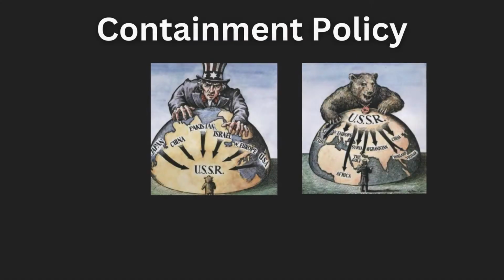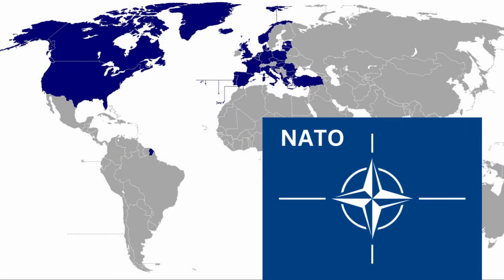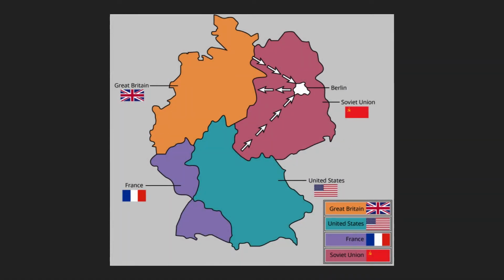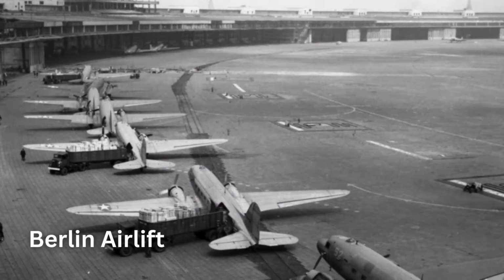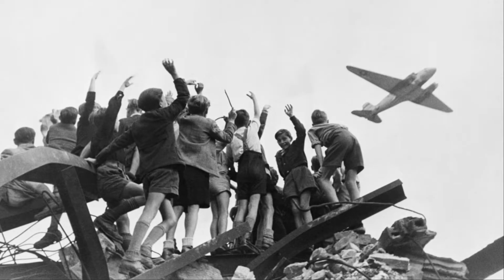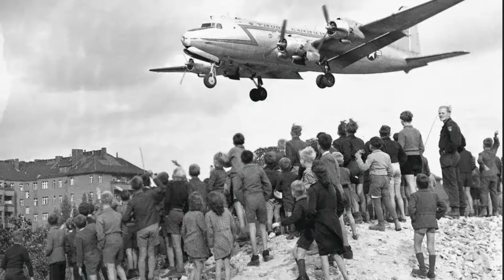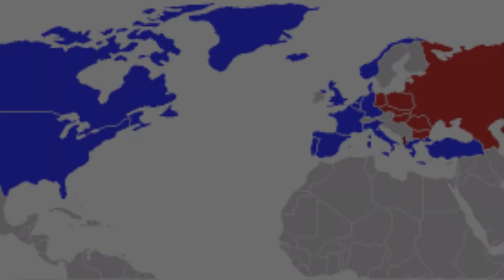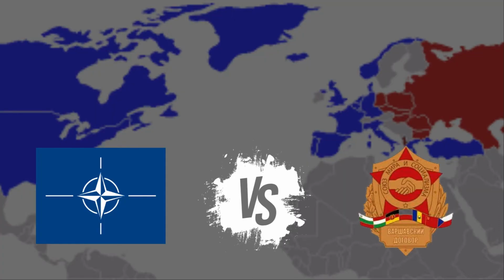Early Cold War [1945-1950]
In this video, we review the early years of the Cold War following the conclusion of WWII.